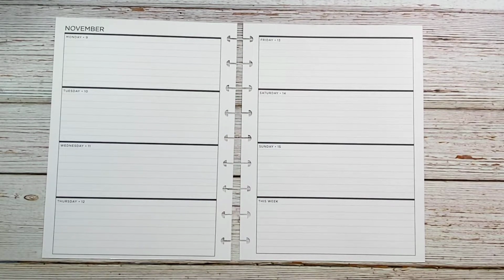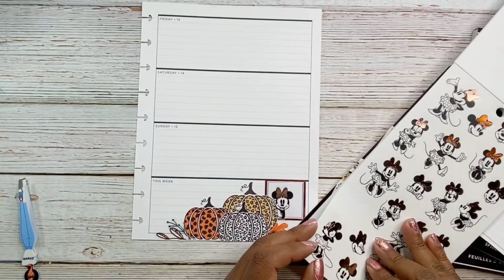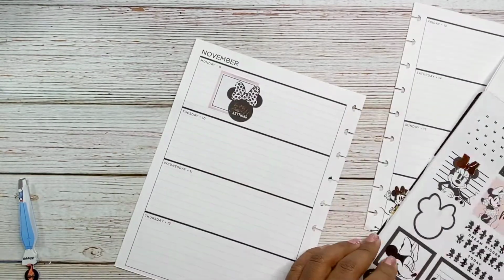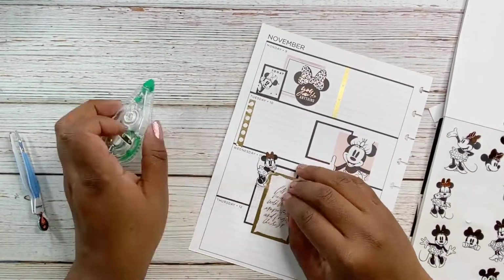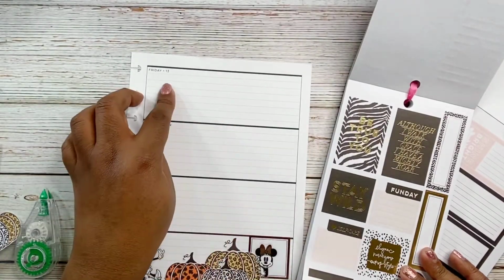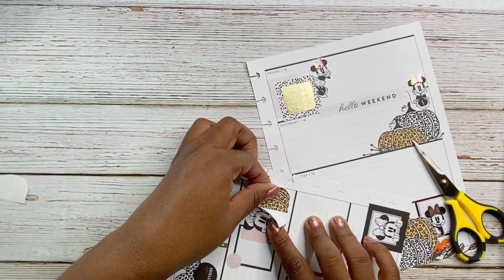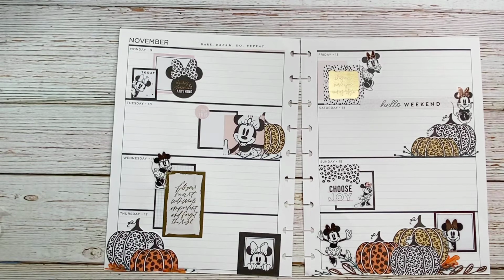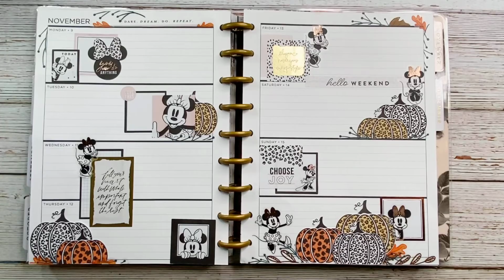Plan with Me | Horizontal Layout | The Happy Planner | Disney Collection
The Honey B Shop-Use this link to save 15% on your purchase

By mail:
BUBeautiful1
Attention: Larrissa